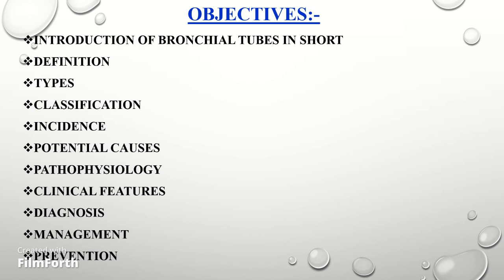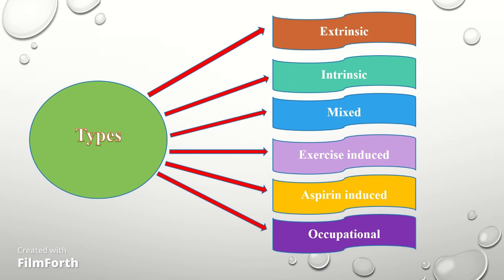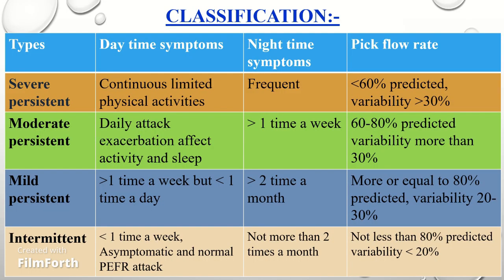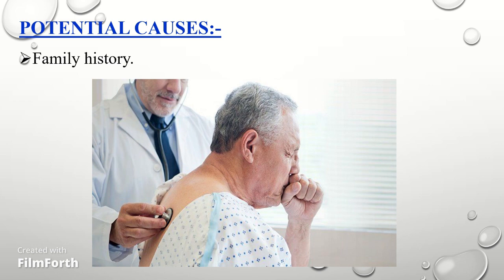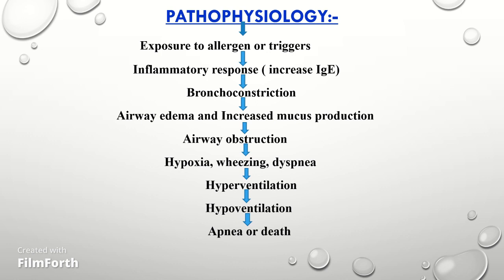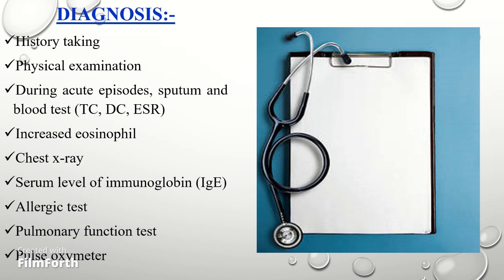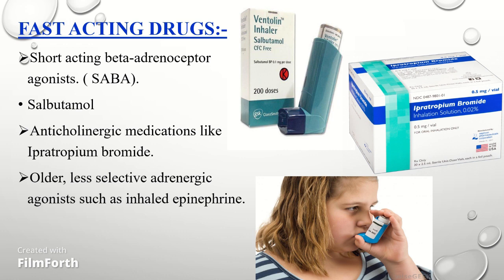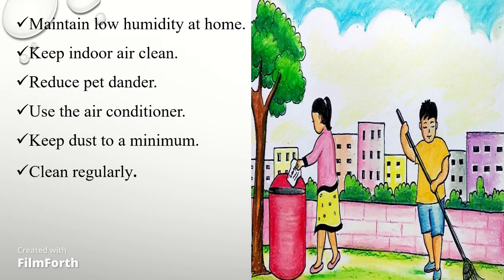Bronchial Asthma in detail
This video is about Bronchial Asthma. In this video you will get in detail about Bronchial Asthma like it's Definition of Bronchial Asthma, types of Bronchial Asthma, classification of Bronchial Asthma, incidence of Bronchial Asthma, potential causes, Pathophysiology of Bronchial Asthma, clinical features of Bronchial Asthma, diagnosis of Bronchial Asthma and how to assess the severity of Asthma, medical management of Bronchial Asthma, nursing management of Bronchial Asthma, prevention of Bronchial Asthma as well as i have explained in short about what is bronchial tube and it's role in respiration or respiratory system so that it will be easy to understand disease condition. This is will be more useful to the students of nursing as well as to the teachers.